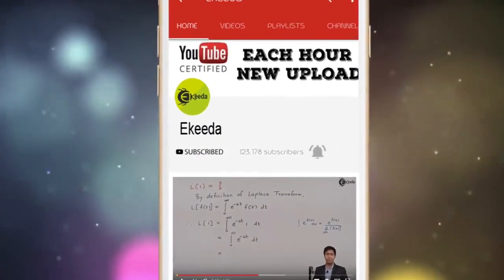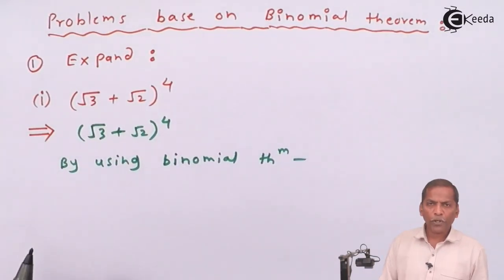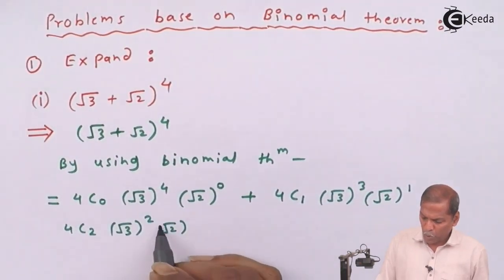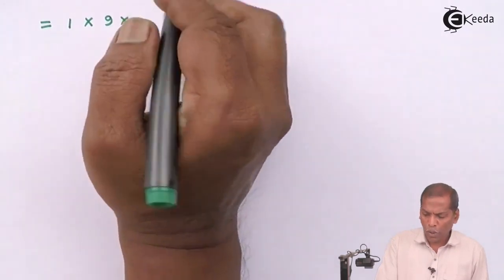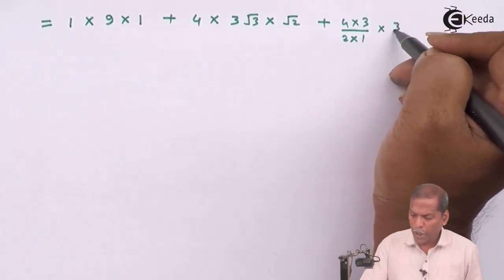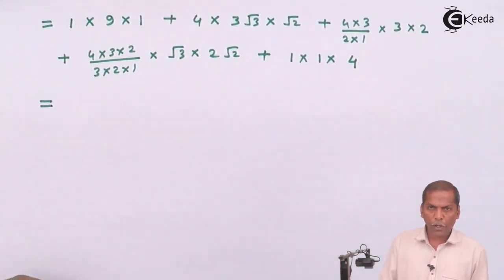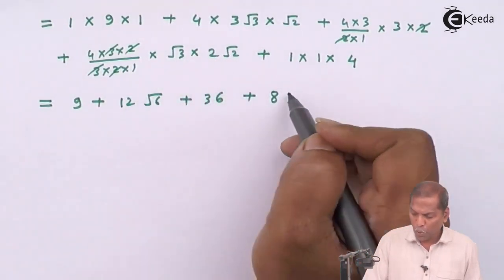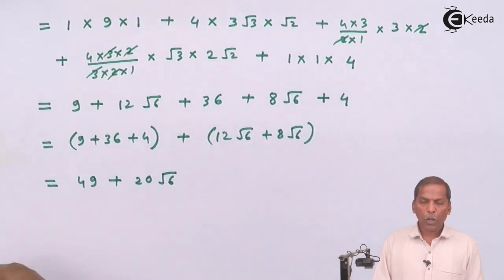Binomial Theorem Expansion Example 1 (part 1) - Binomial Theorem - Mathematics Class 11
Watch Previous Videos of Chapter Set Binomial Theorem :-

Happy Learning : )